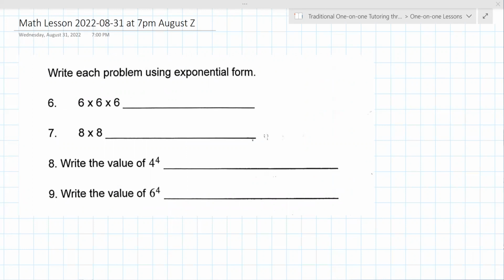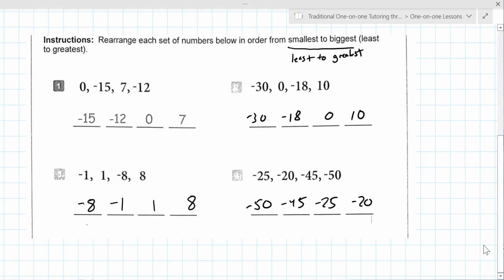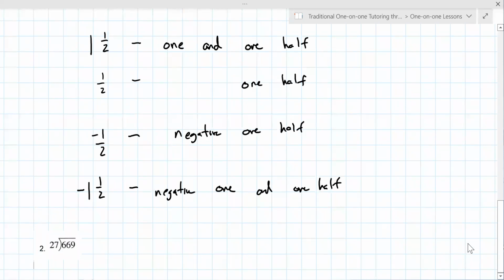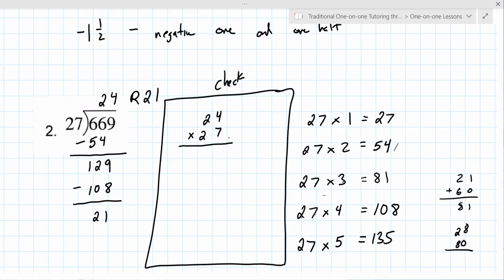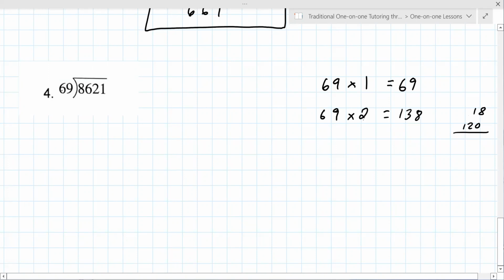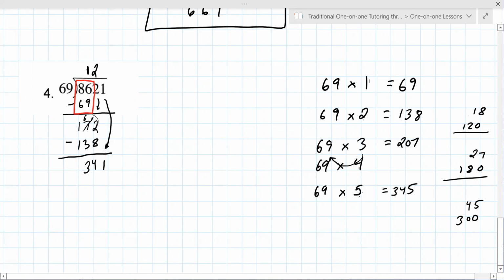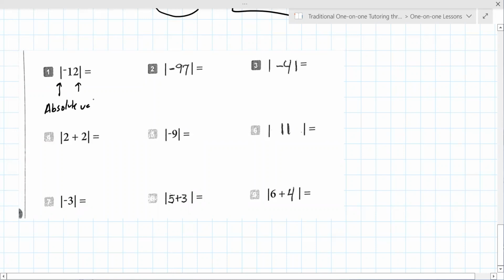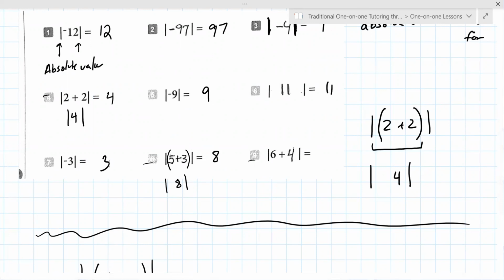Middle School School Math Lesson [2022-08-31 at 7pm MST August Z]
This lesson focused on absolute value, long division, exponent form, and ordering numbers from smallest to largest.